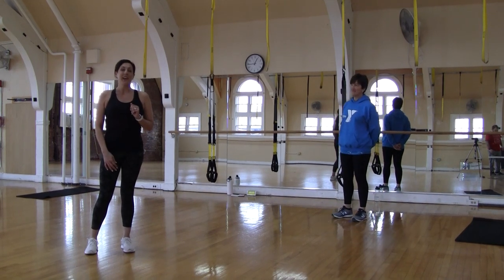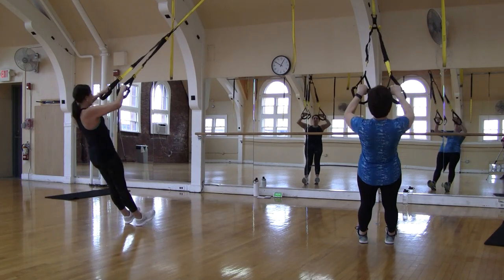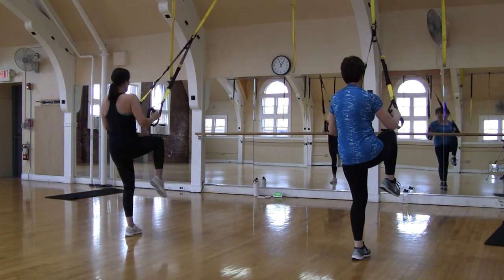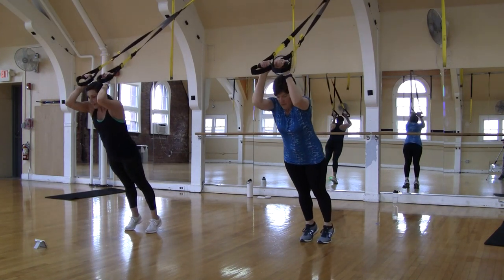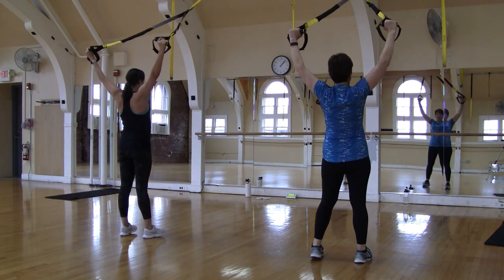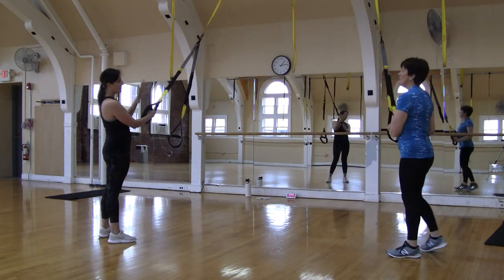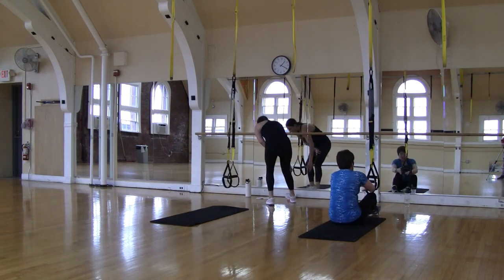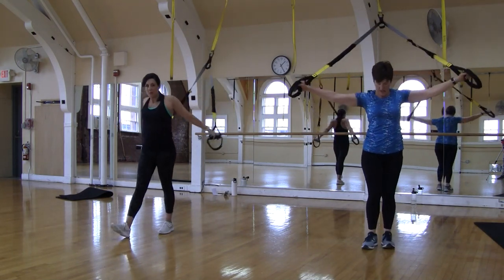TRX with Courtney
TRX Suspension Training is a workout system that uses adjustable straps, gravity and your bodyweight to perform hundreds of strength, cardio and flexibility exercises.